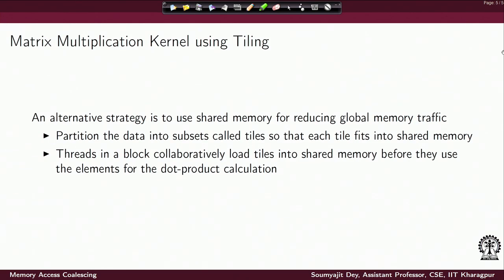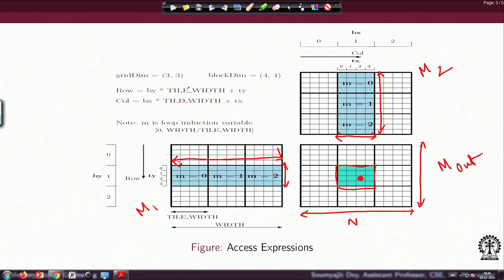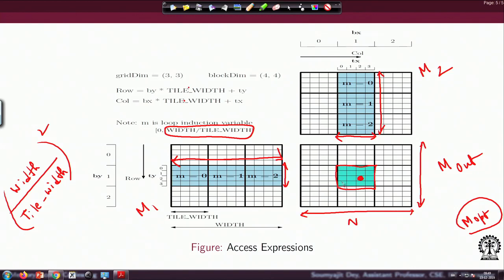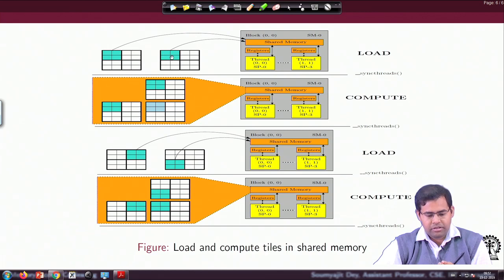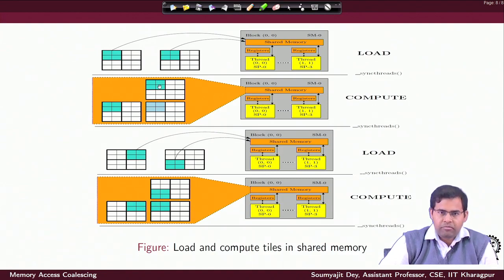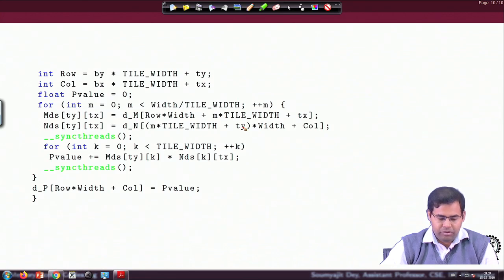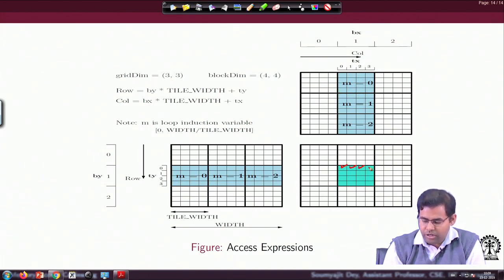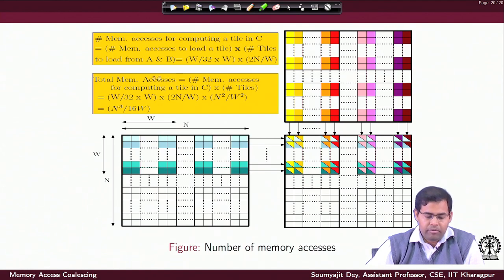Lecture 22: Memory Access Coalescing (Contd.)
Tiled Matrix Multiplication, Shared Memory Loads, Partial Sums